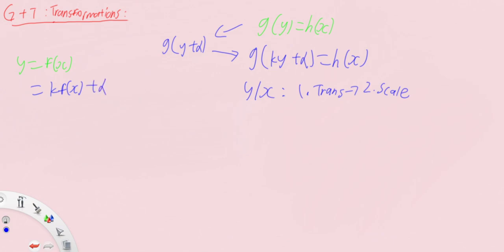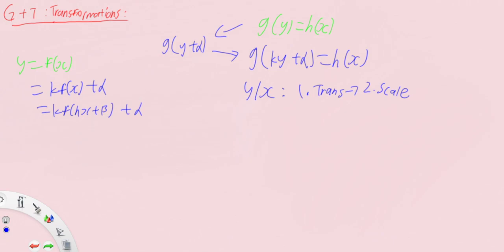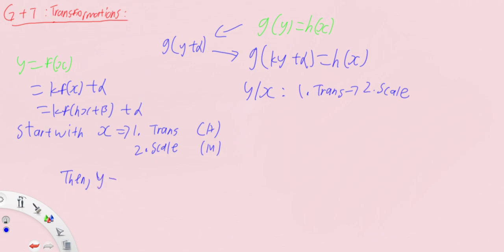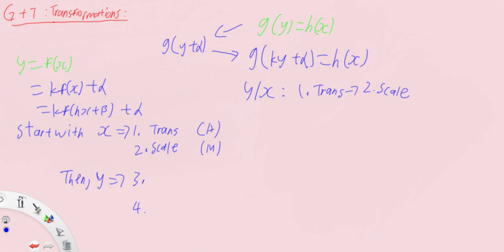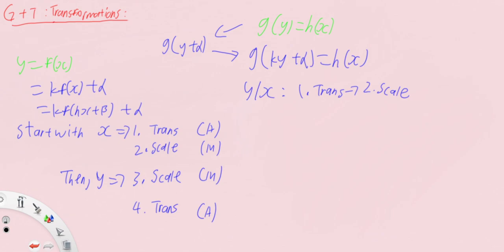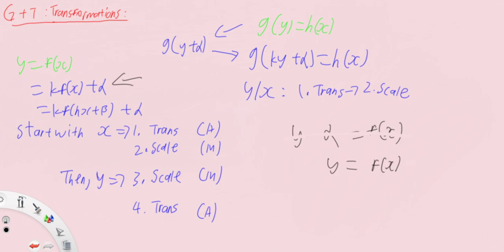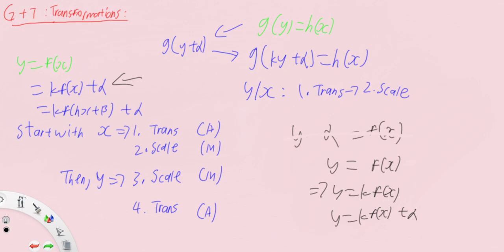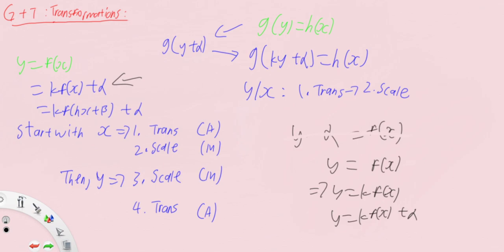46. Graphs & Transformations: Combinations 2 [order for y=f(x)]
Hai~ :3

We will look at the transformations to y and we will look at the special and supposedly more intuitive case of y=f(x)